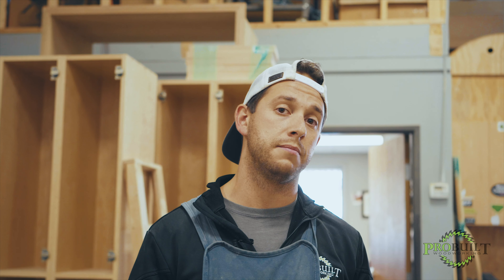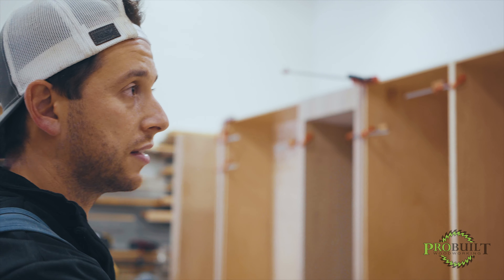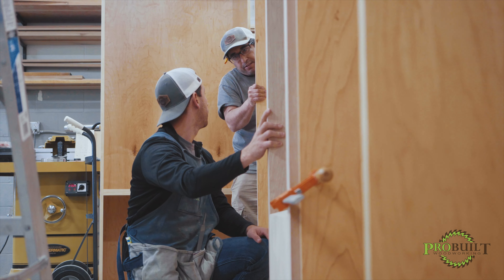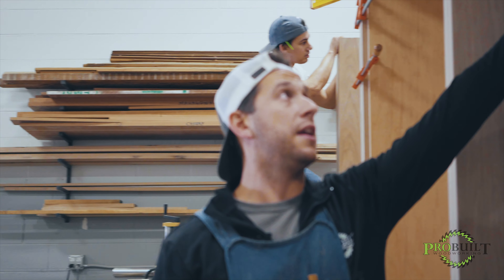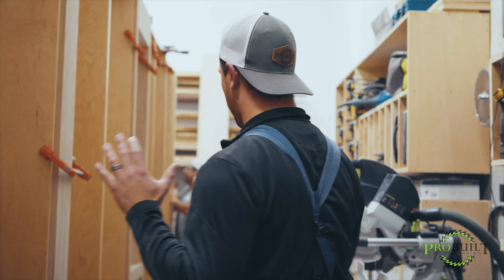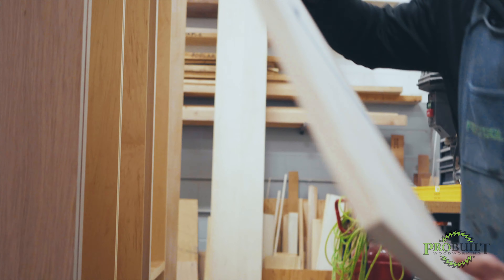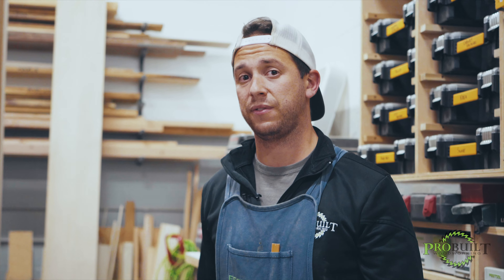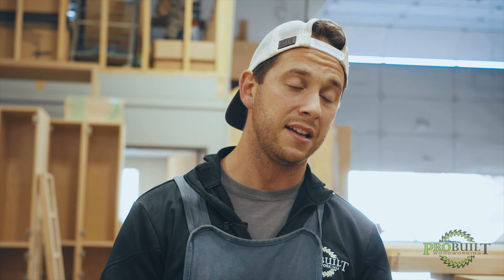Fitness Driven Project | Part II | In the Shop: The Large Millwork Wall Is Underway!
In part two of this series. Anthony Vitale, the owner of Probuilt Woodworking, walks through the build of the large millwork wall being built for the Fitness Driven Project, a luxury personal training facility located in beautiful downtown Franklin, Michigan. We are working in collaboration with New York based designer, Campion Platt and Birmingham based local designer, Kim Dent as we bring this millwork package to life for this amazing commercial space.

For more content from this project and other projects be sure you are following us on Instagram, Facebook, Google+ and TikTok.